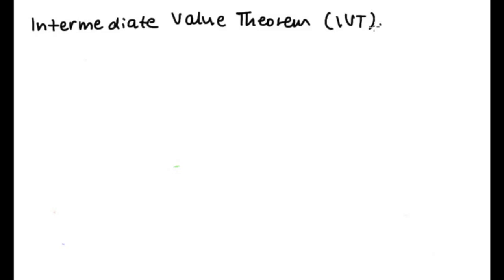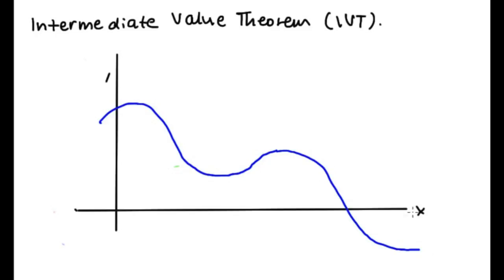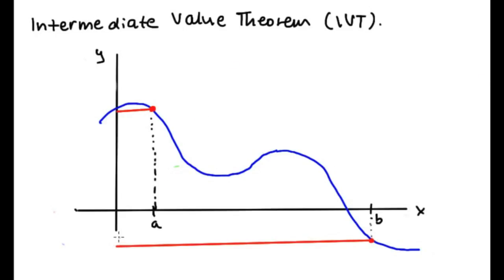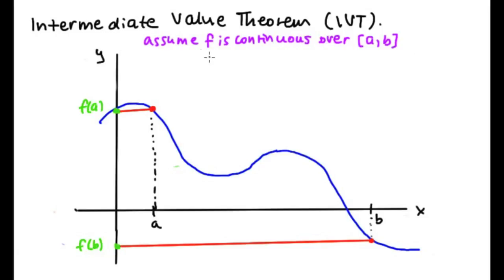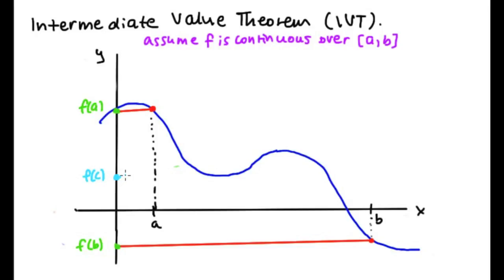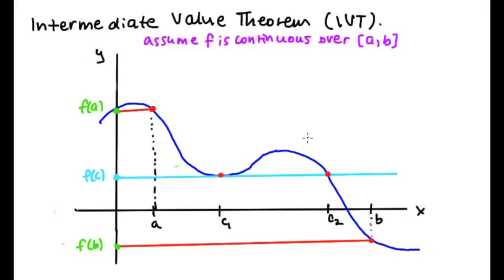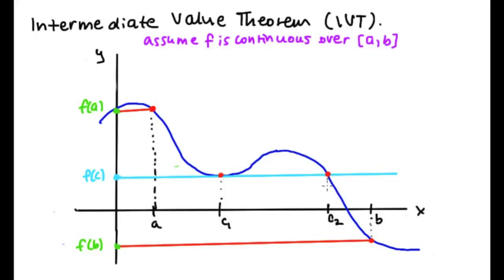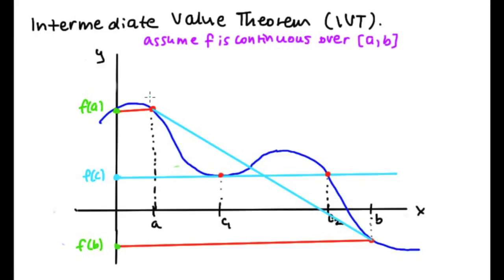Calculus: Intermediate Value Theorem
Intermediate value theorem intuition with graphs.